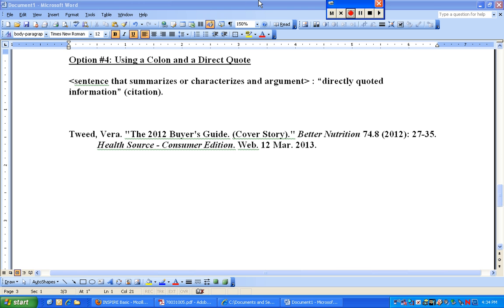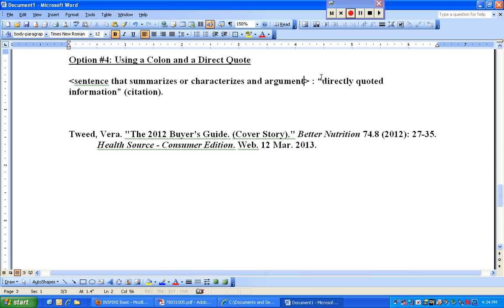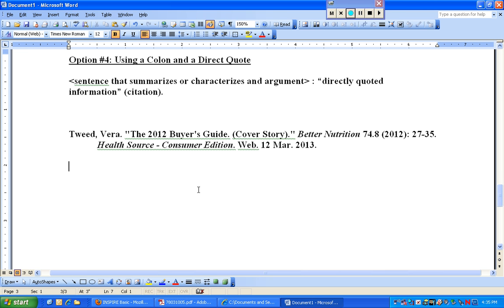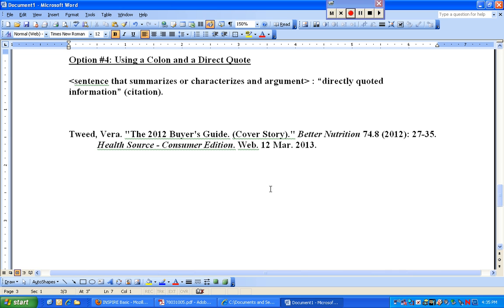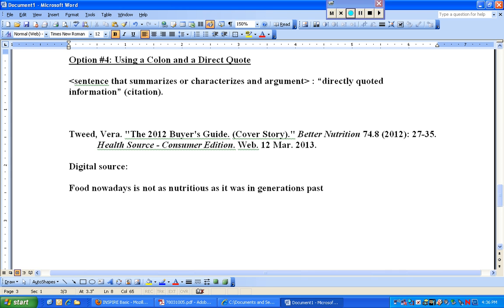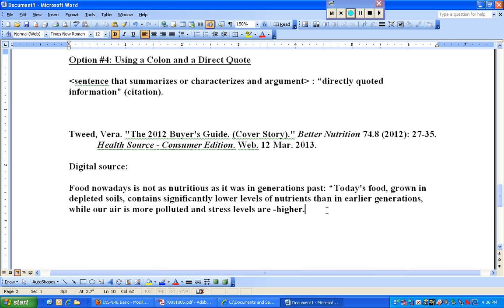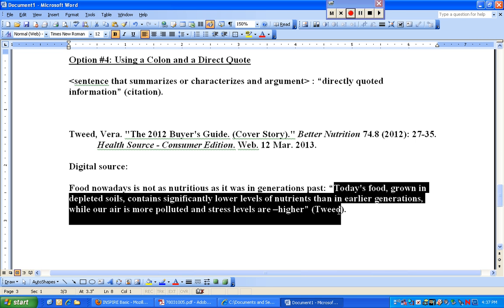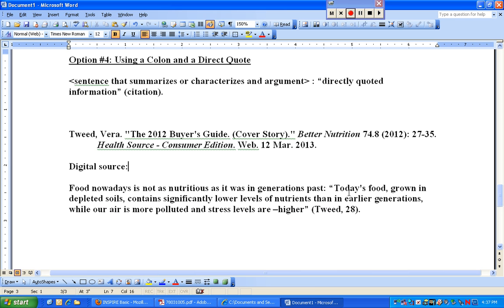MLA Format writing option 4: colon and quotation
In this video, I show how to use an independent clause, a colon, a direct quote, and a citation to integrate research in writing.